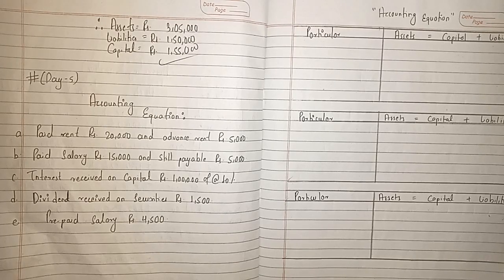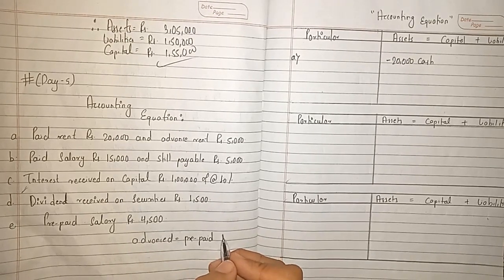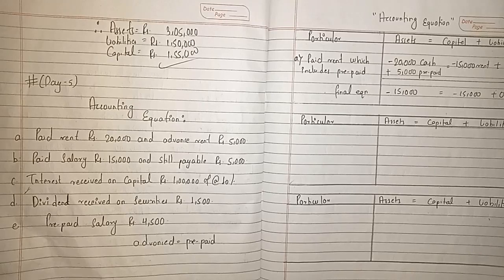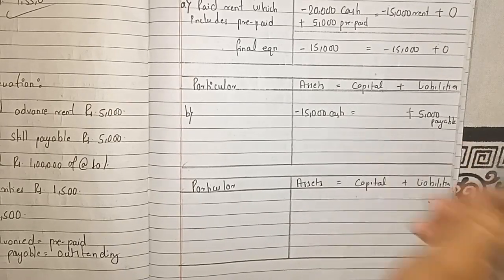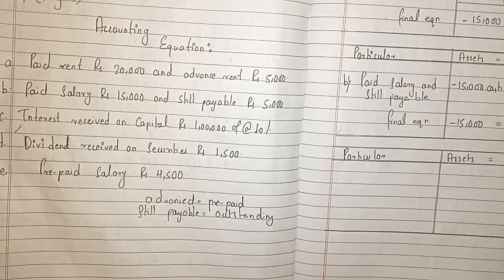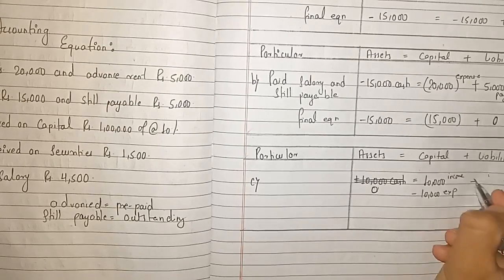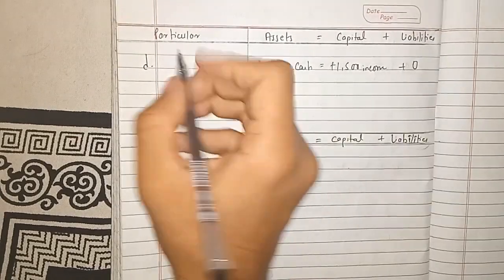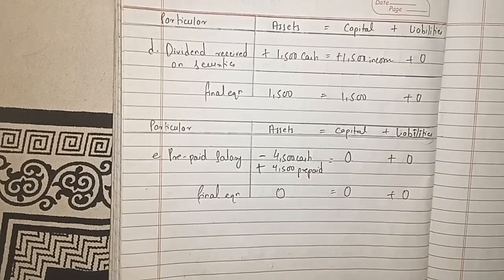Collection of important questions of ACCOUNTING EQUATION (ENGLISH)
IN THIS VIDEO, I DESCRIBED ABOUT THE IMPORTANT QUESTIONS OR PROBLEMS H=WHICH HAS HIGH POSSIBILITIES OF COMMING IN EXAM. THIS VIDEO IS FOR THE STUDENT OF CLASS 11 OF MANAGEMENT FACULTY.